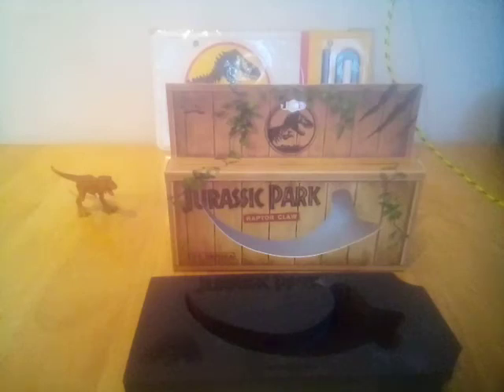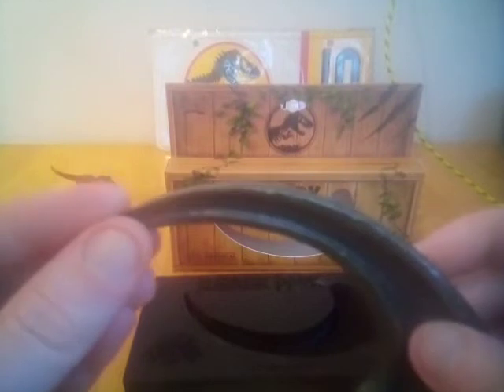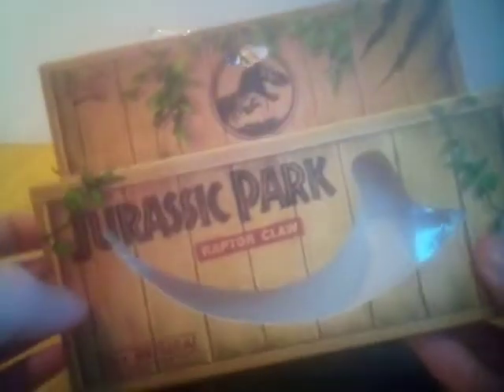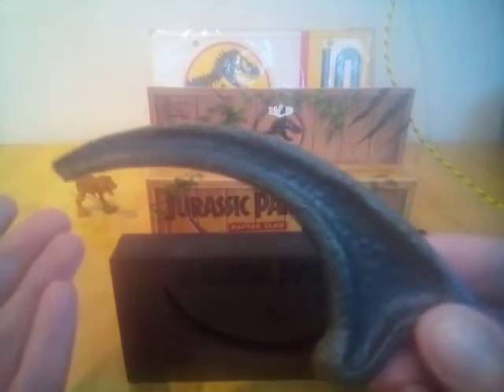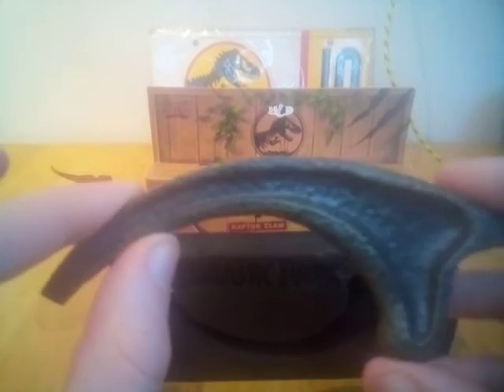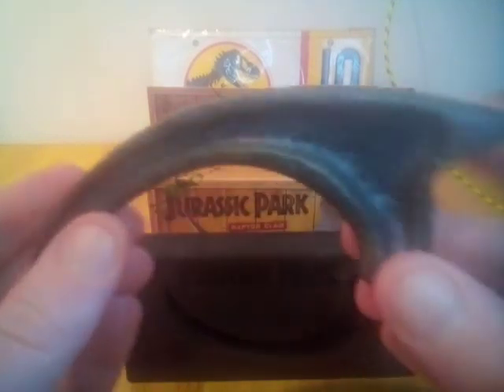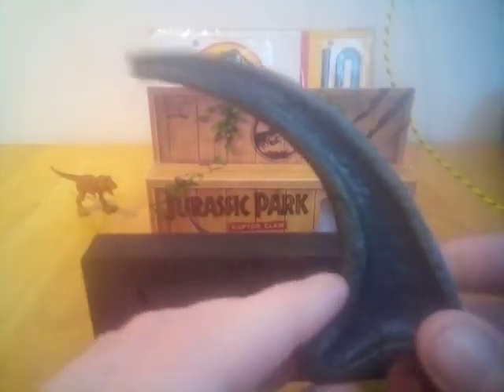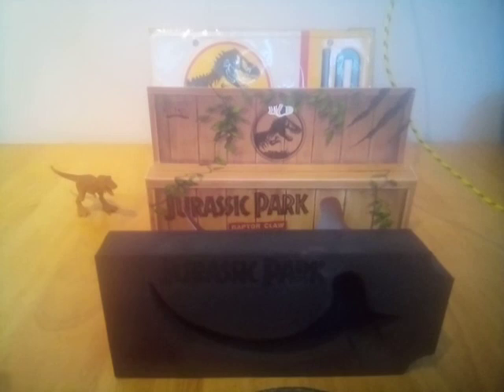Dr Collector Jurassic Park Raptor Claw Review ( it's a disappointment).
In today's video we look at Dr Collector's Raptor Claw 1:1 scale offering.